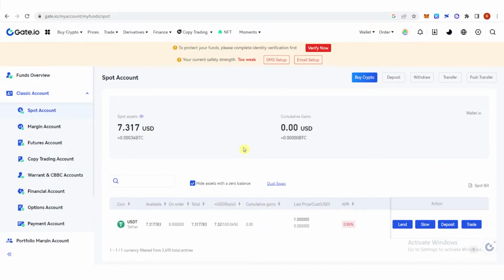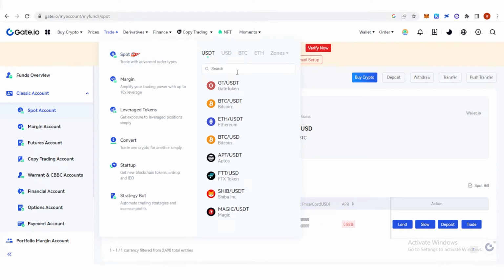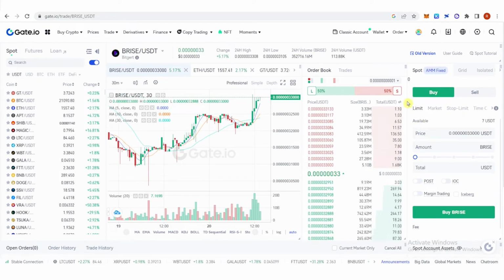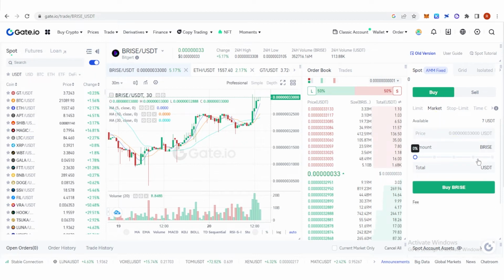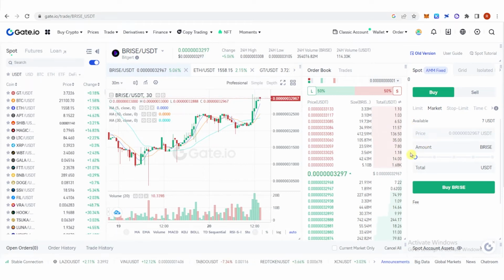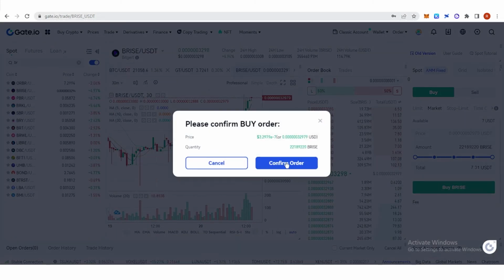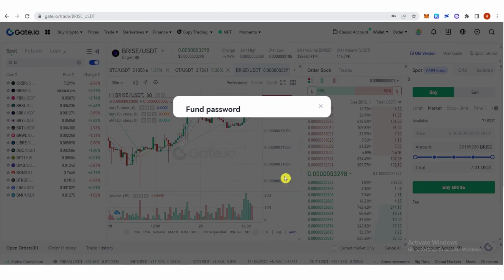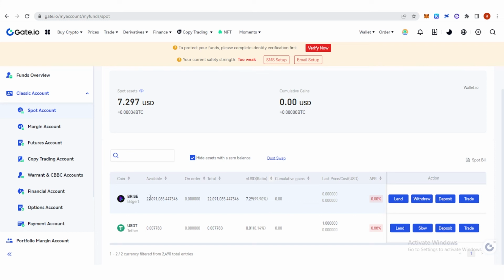How to Buy Bitgert on Gate.io (Step by Step)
In this quick video, I will show you How to Buy Bitgert on Gate.io step by step.

In this video, we'll show you how to buy Bitgert, Bitgert Coin, Bitgert Token, Brise Coin, and Brise Token on Gate.io. We'll also show you how to buy crypto on the Gate.io app, how to buy Bitgert on Pancake Swap, how to buy Bitgert on Trust Wallet, how to buy USDT with BTC on Gate.io, and how to market buy on Gate.io. We'll walk you through each step of the process so you can get started buying Bitgert and other cryptocurrencies quickly and easily.